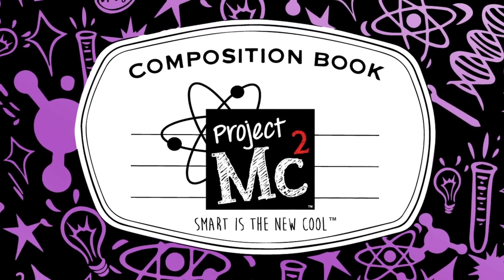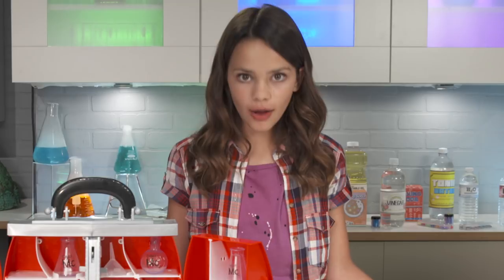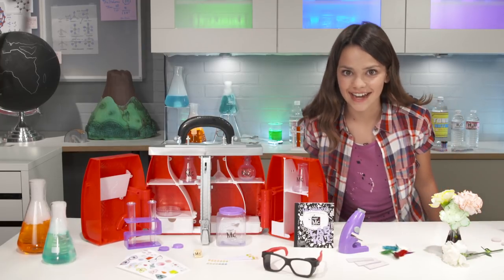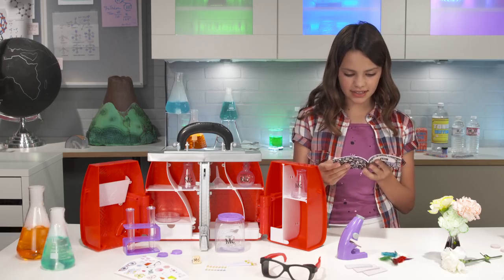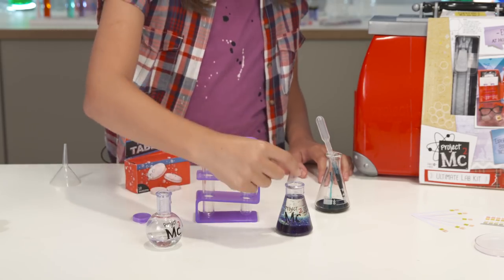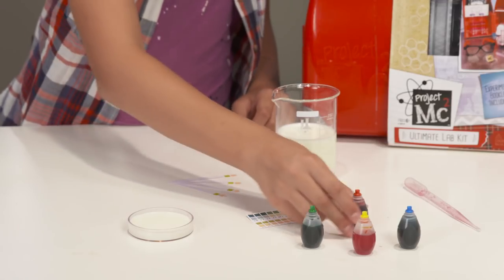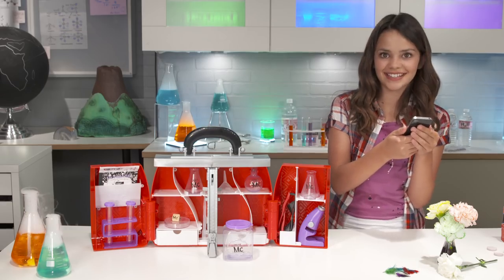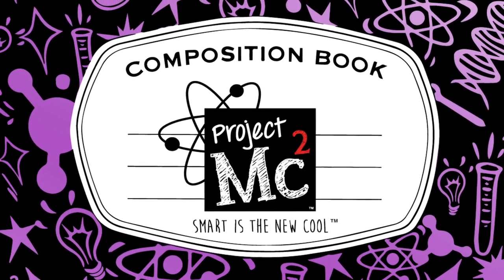Project Mc² Ultimate Lab Kit | Smart Is The New Cool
McKeyla McAlister never goes on a new undercover mission without her Ultimate Lab Kit handy!

Ultimate Lab Kit includes:
- Real working microscope with 4x power
- 30+ additional pieces, including 3 glass slides, 2 test tubes with stand, funnel, beaker jar, 3 lab flasks, 15 pH strips, pipette dropper, petri dish, safety goggles, Project Mc² ring, and 2 sticker sheets to examine and decorate
- Conduct 15+ different experiments from the included booklet or create some of your own!